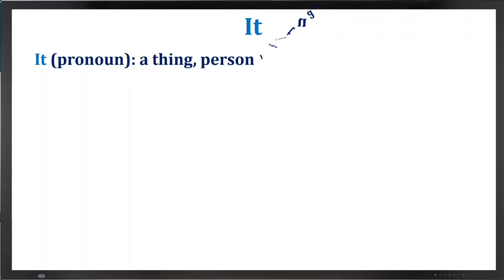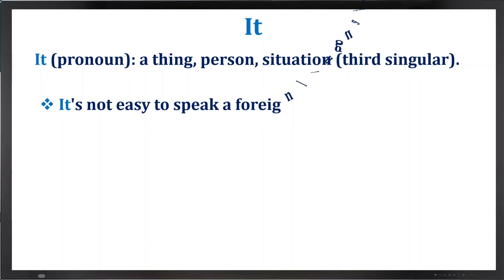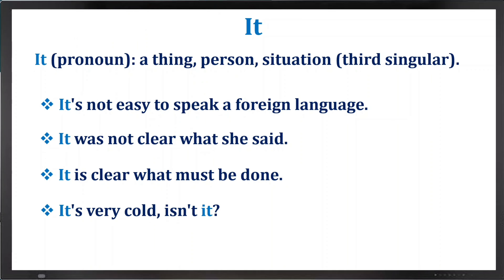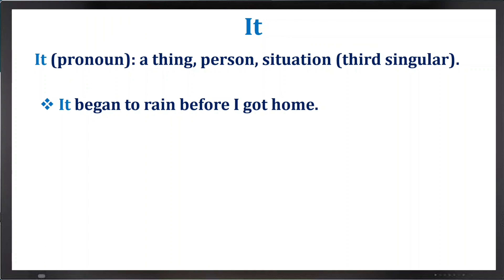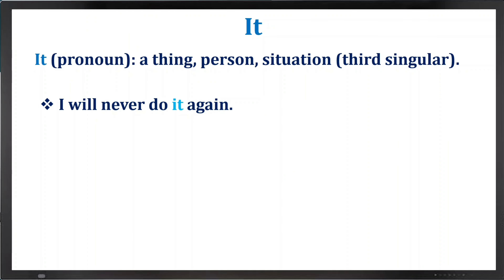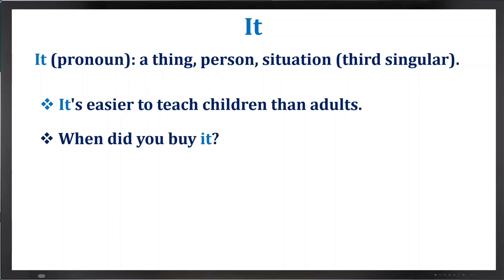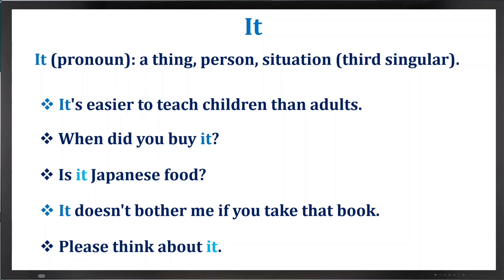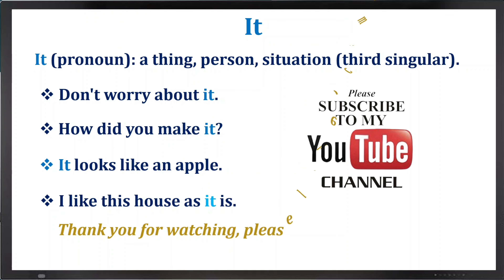Let's Learn About The Pronoun "It"